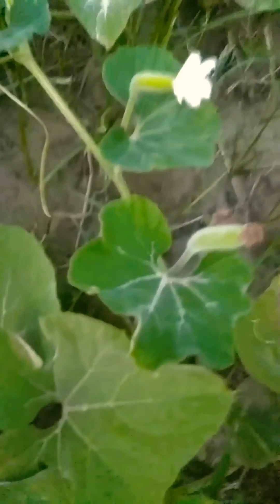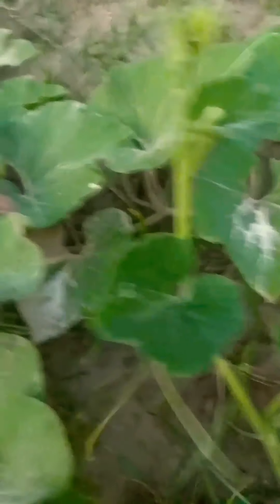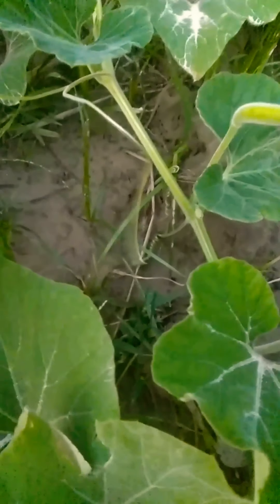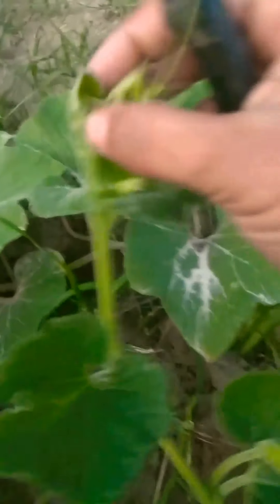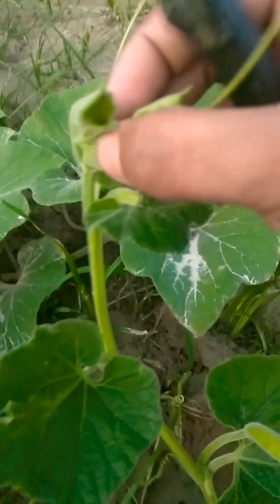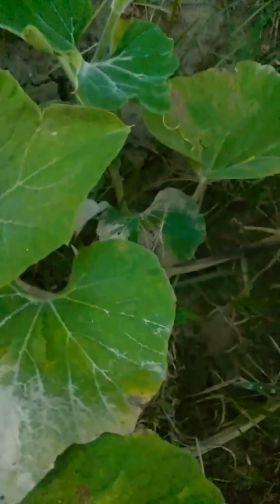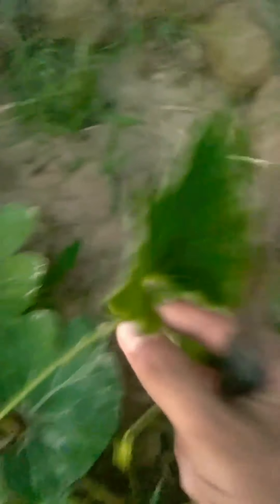3G cutting in bottle gourd | लौका मा 3G cutting गरेपछि 5 गुण बढी फल